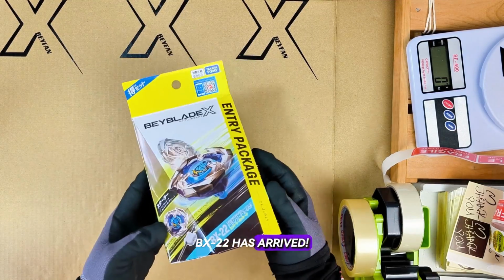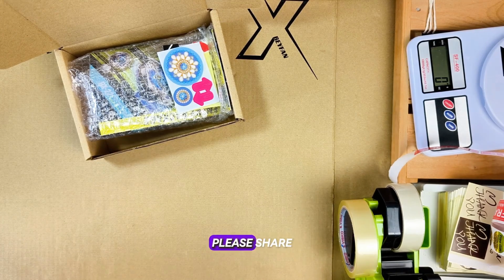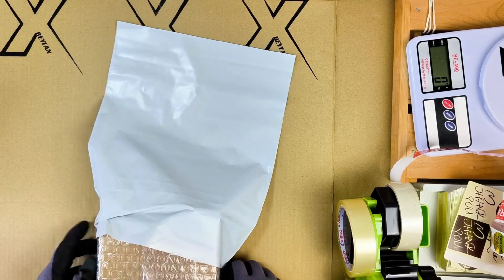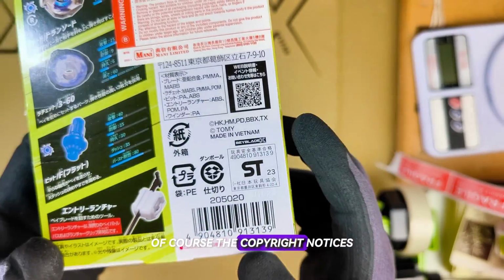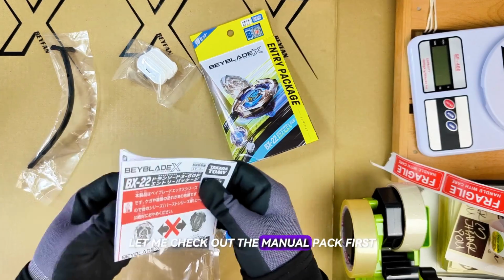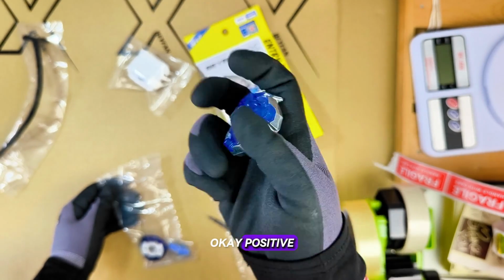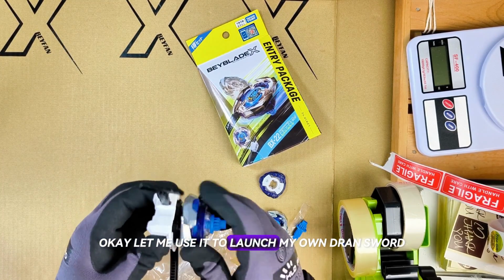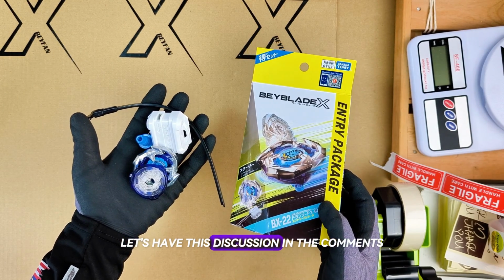Let's Unbox And Pack BX-22 Dran Sword Entry Package. Is it identical to BX-01?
This is my first time packing BX-22 Dran Sword Entry Package! I'll be unboxing it too to find out what are the differences between BX-22 and BX-01.

All Beyblade Products Featured in this video
BX-22 Dran Sword 3-60F Entry Package
BX-01 Starter Dran Sword 3-60F

Buy From Us
We sell Takara Tomy Beyblade Products & Parts